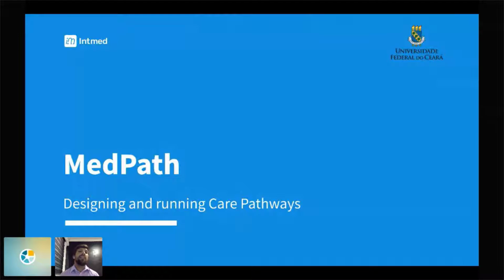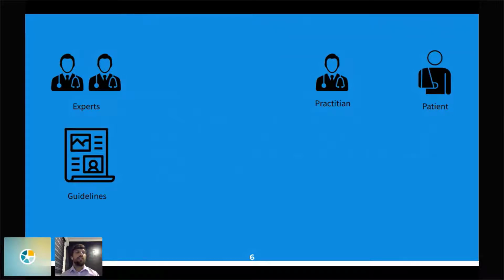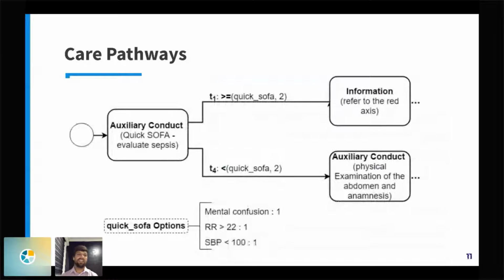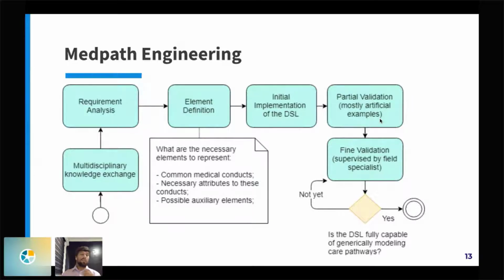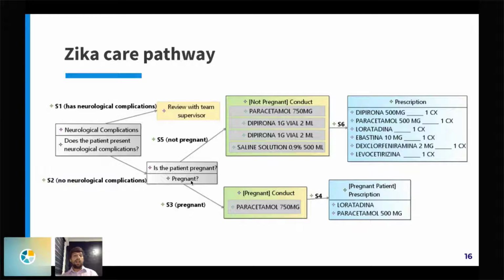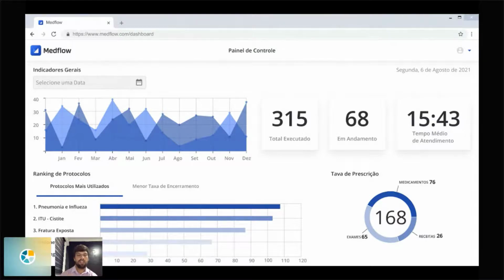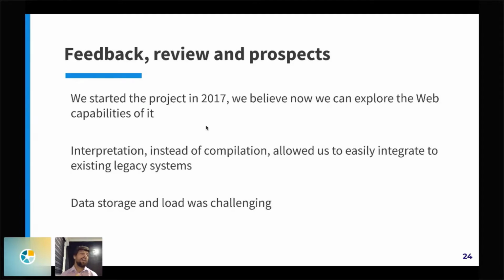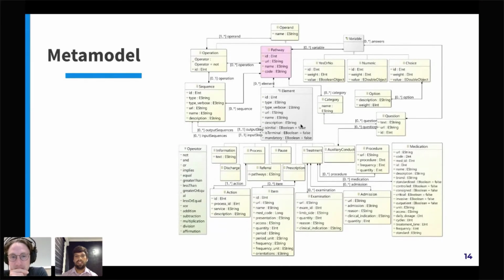MedPath Designer: A Process-based Modeling Language for Designing Care Pathways | SiriusCon 2021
MedPath is a Domain Specific Language (DSL) for modeling care pathways based on the paradigms of Model-Based Engineering (MBE) that can be integrated into software solutions.

MedPath's abstract syntax has been defined with the Eclipse Modeling Framework by employing Ecore technology and concrete syntax with the Eclipse Sirius.

João and his team have modeled over 85 care pathways that are in use in 45 hospitals in Brazil. MedPath-originated pathways have been used over 3.2 million times since October 2017. A survey was conducted among the professionals who used MedPath to evaluate user satisfaction.